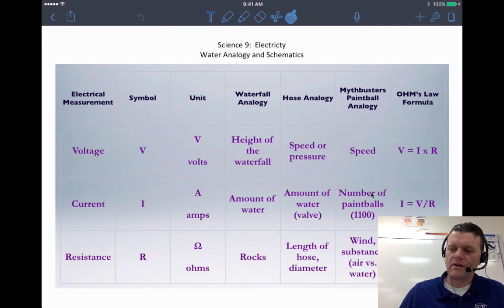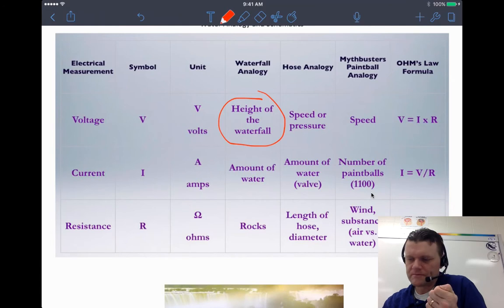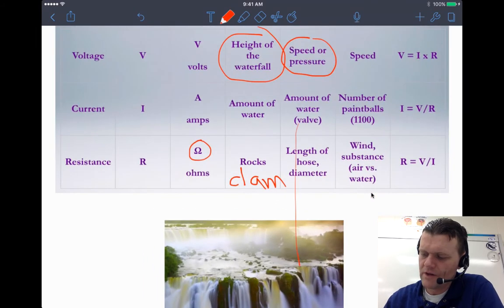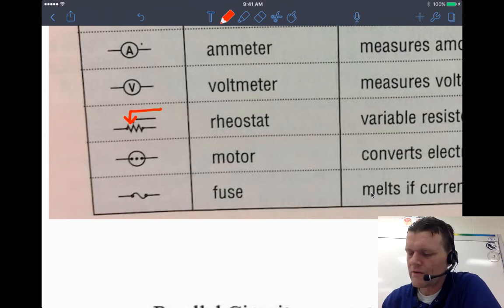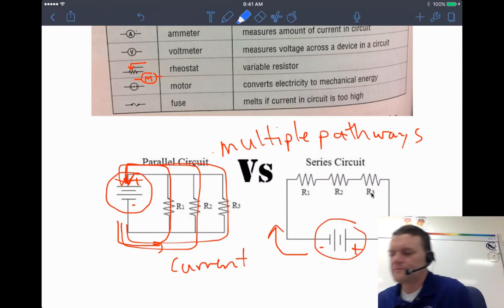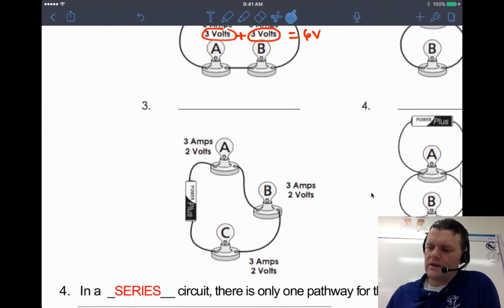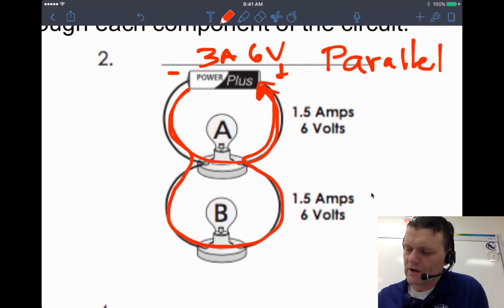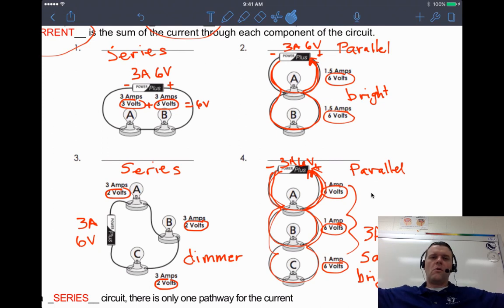Water Analogy and Electric Schematic Circuits